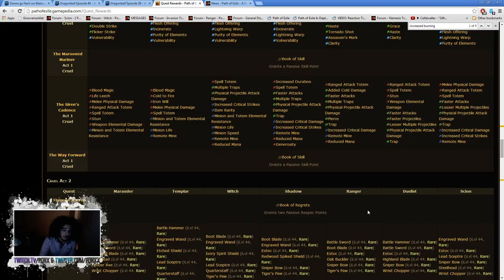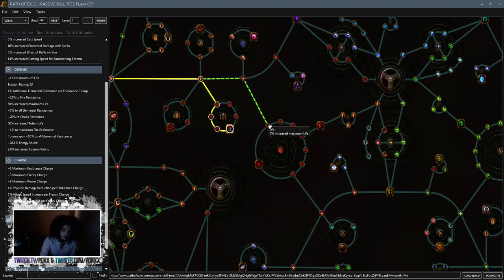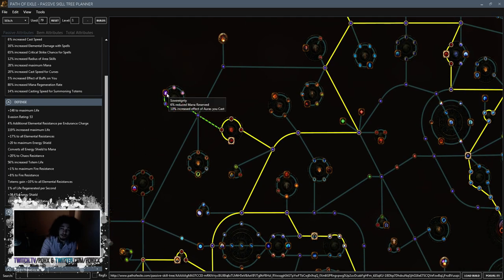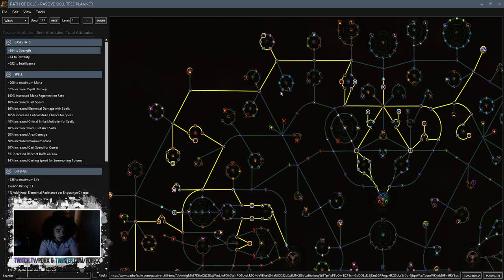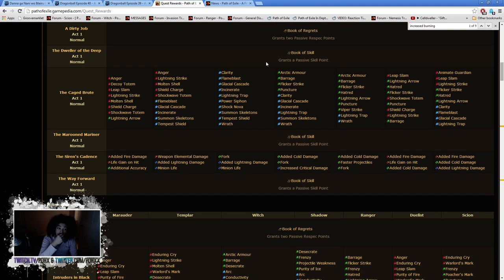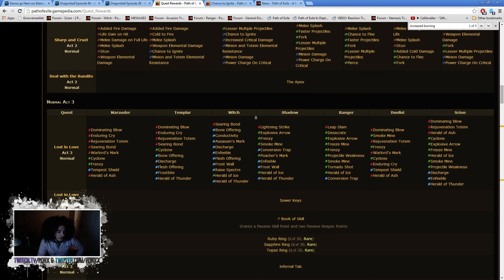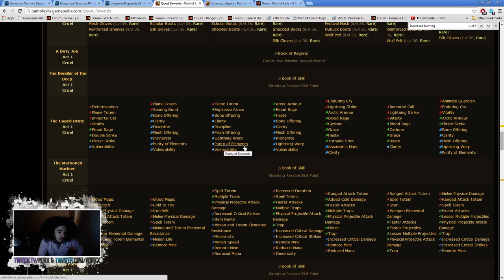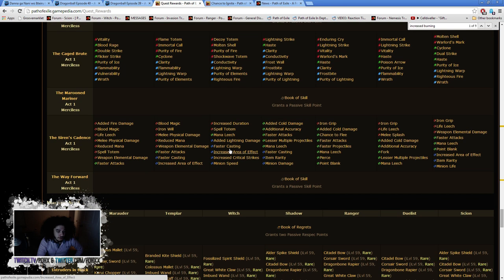Path of Exile - My Finalized 1 Week Racing Build & Skill Allocation